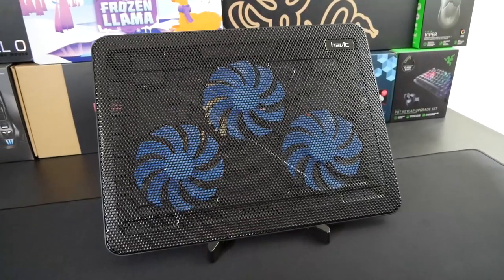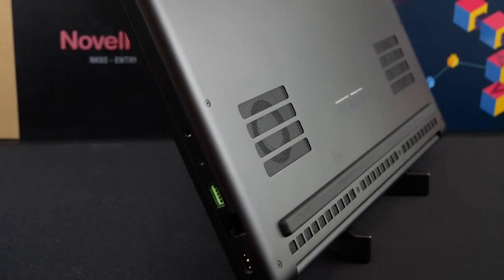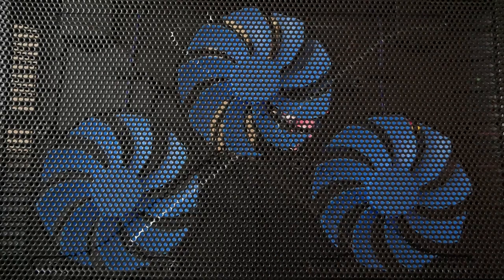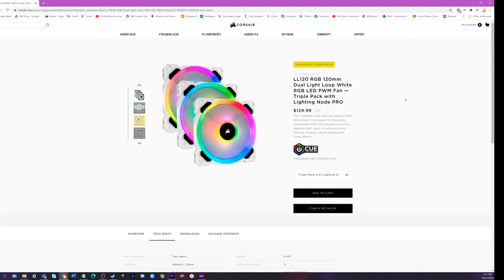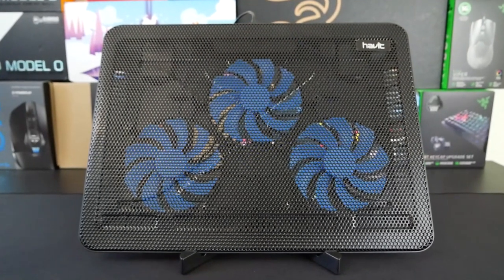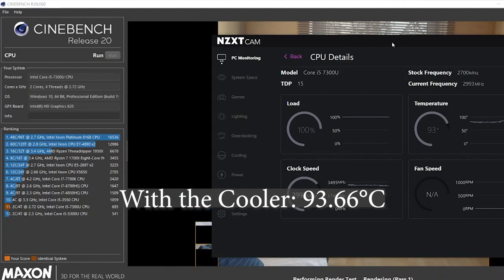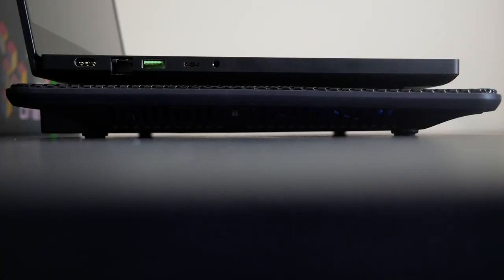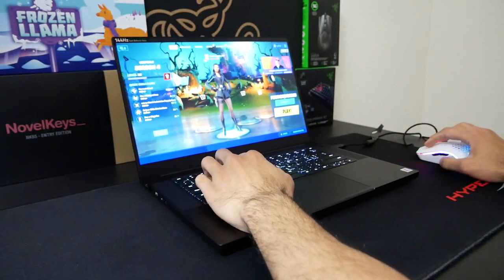Havit HV-F2056: Amazon's Best Selling Laptop Cooler! || Do These ACTUALLY Work?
The Havit HV-F2056 is Amazon's best-selling laptop cooler. In today's video, we review the cooler and put it to the test! Will it actually work?

EDIT #2: This cooler is effective with the PS3 SLIM (specifically the CECH2101 Model)!
EDIT: Youtuber Eric Son pointed out a variation in our Razer Blade's clock speeds during our tests with and without the cooler. After redoing our testing benchmarks, we arrived at the same conclusion and reuploaded the current video

Havit HV-F2056 Laptop Cooler Features:
✔ Slim, Portable, and Lightweight
✔ 3x Ultra-Quiet LED Fans
✔ Metal Mesh Top Plate
✔ Two-Height Adjustable Rubber Feet
✔ LED Indicator Light
✔ On/Off Power Switch

Havit HV-F2056 Includes:
✔ Laptop Cooler
✔ USB Cable
✔ Product Documentation

✅ Havit HV-F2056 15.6"-17" Laptop Cooler - Black + 3x Blue LED Fans
✅ Havit HV-F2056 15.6"-17" Laptop Cooler - Black + 3x Red LED Fans
✅ Havit HV-F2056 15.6"-17" Laptop Cooler - Blue + 3x Blue LED Fans

✅ Havit RGB Light/Metal Panel Laptop Cooler - Black + 3x Blue LED Fans
✅ Havit RGB Light/Metal Panel Laptop Cooler - Black + 3x Red LED Fans

✅ Havit HV-F2068 14"-17" Laptop Cooler - Black + 5x Blue LED Fans
✅ Havit HV-F2068 14"-17" Laptop Cooler - Black + 5x Red LED Fans

✅ Havit 5-Height Adjustable 14"-17" Laptop Cooler - Black + 5x Blue LED Fans
✅ Havit 5-Height Adjustable 14"-17" Laptop Cooler - Black + 5x Red LED Fans

Product Page (Havit):
✅ Havit HV-F2056 Laptop Cooler